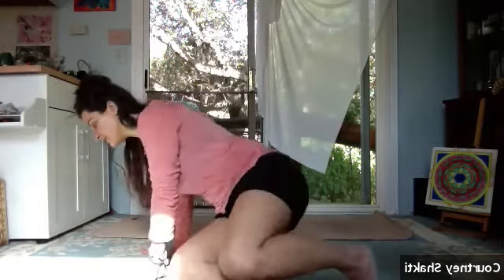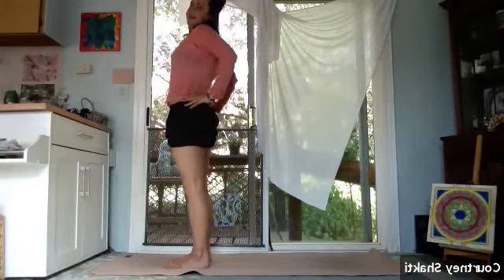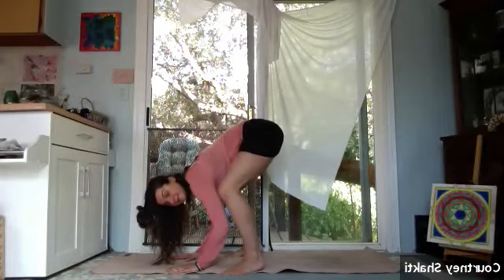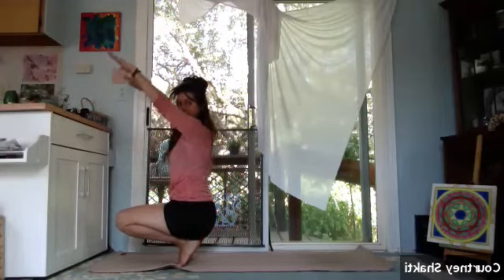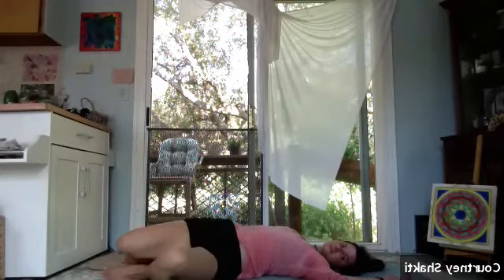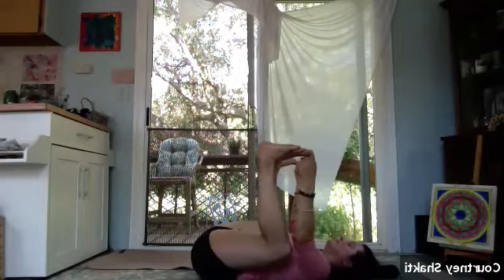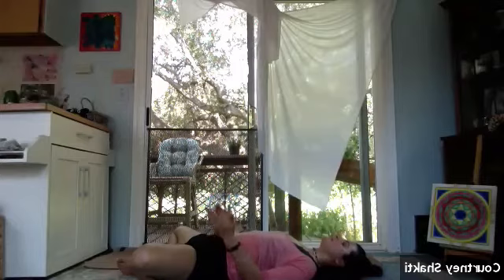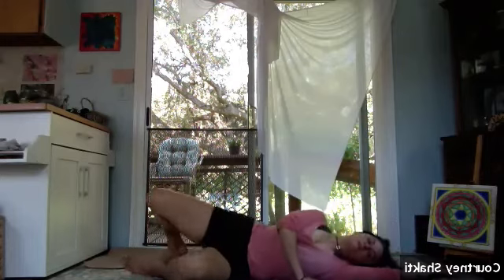Slow-Flow Yoga for the Hot Summer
It's summertime, so it doesn't take much to get our circulation going!
Sweating is great for detoxification, but we want to balance the heat with some cooling postures and restorative floor poses so we can conserve our energy in these hotter months.  Some slow-flow salutations, playful strengthening, & some yummy unwinding on the floor is in store.